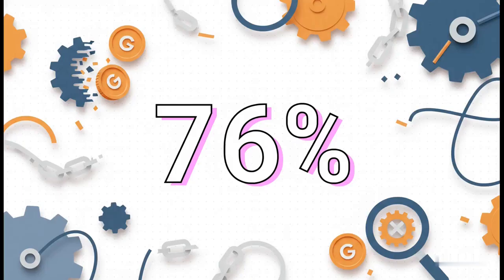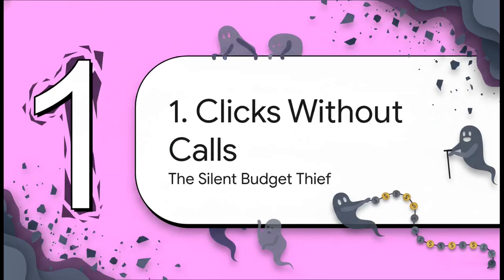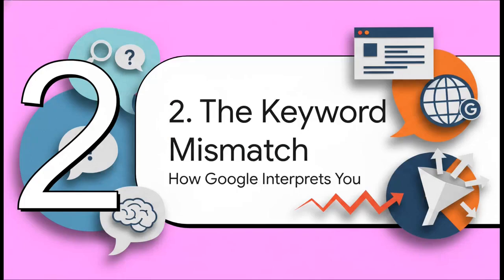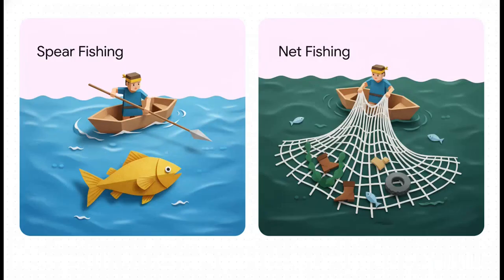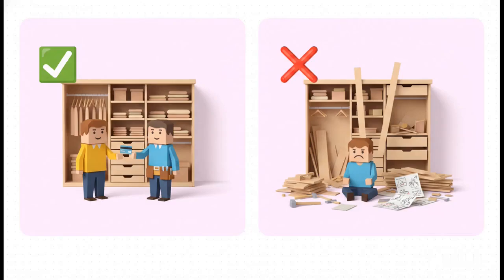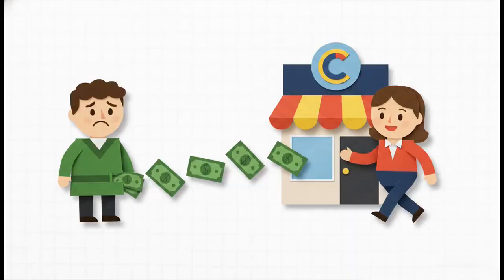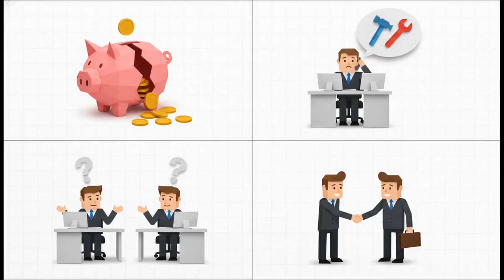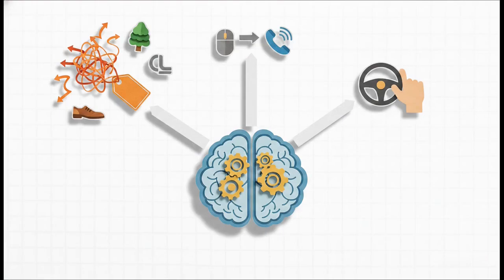The Google Ads Setting That’s Quietly Wasting Your Budget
If your Google Ads are getting clicks…
…but your phone isn’t ringing — this is likely why.

Most home service businesses don’t realize this:
There’s a default setting in Google Ads that can quietly drain your budget.

In this video, we break down what’s actually happening:
- Why you’re getting clicks but no real leads
- How “broad match” keywords work (and why they’re risky)
- What keyword mismatch really means
- How Google shows your ads to the wrong audience
- Why irrelevant clicks cost you real jobs
- The hidden cost of wasted ad spend

The key shift:
It’s not about getting more clicks.

It’s about getting qualified calls.

Simple actions you can take:
- Avoid relying on broad match by default
- Focus on more controlled keyword targeting
- Regularly review your search terms
- Filter out irrelevant searches
- Align your ads with real customer intent

Because here’s the reality:
Every irrelevant click…

Is a missed opportunity for a real customer.

When your targeting is tight:
→ You get better leads
→ You reduce wasted spend
→ You attract ready-to-hire customers
→ You book more jobs

At Proper Marketers, we help home service businesses turn Google search demand into real calls and booked jobs - not just clicks.

- Reducing wasted ad spend
- Improving lead quality
- Turning Google into a predictable source of jobs